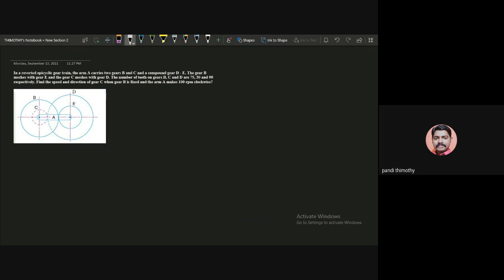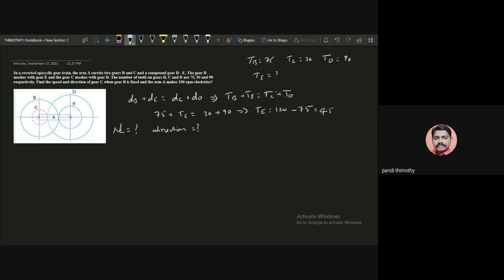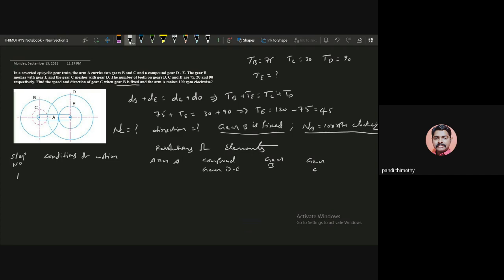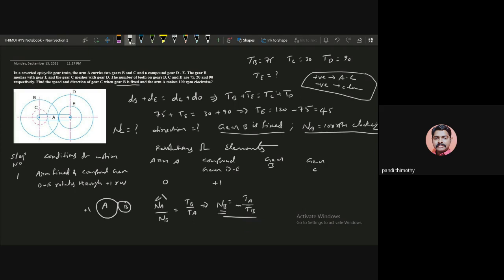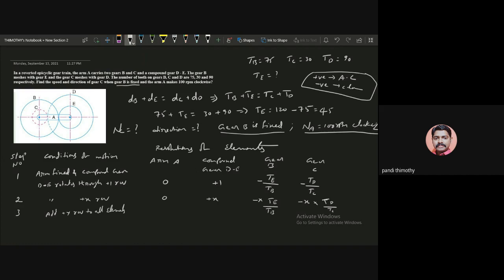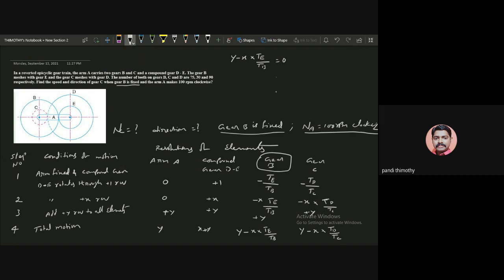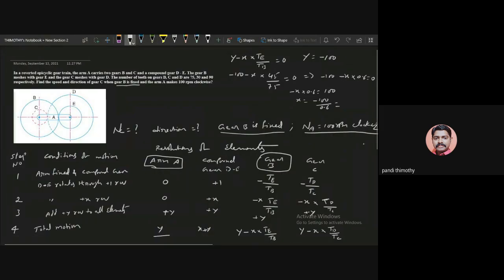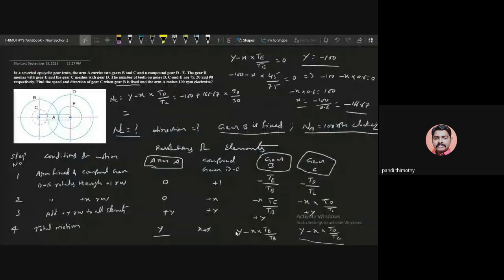A Problem from Gear Trains -Tabular Method